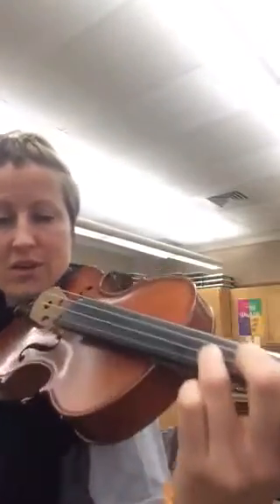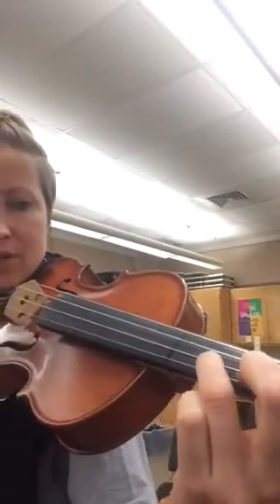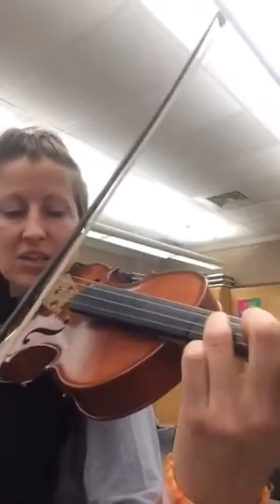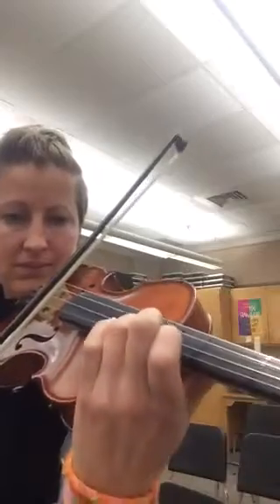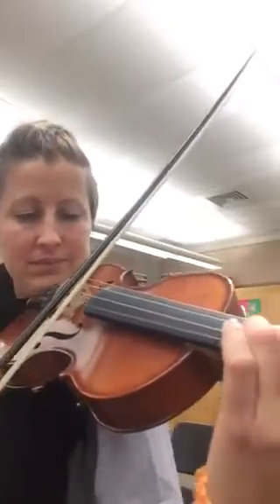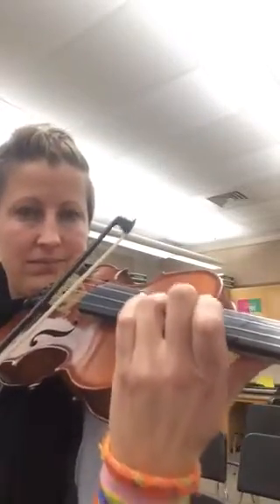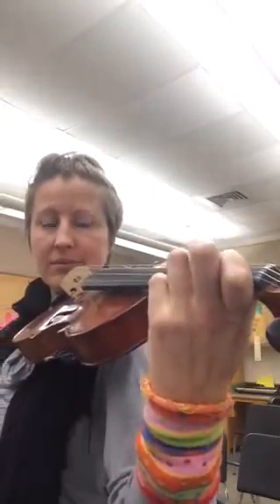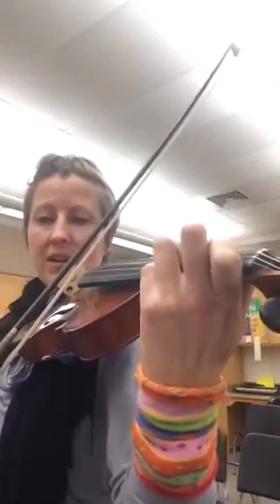Roar violin 1 part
Practice along with the violin 1 part of roar